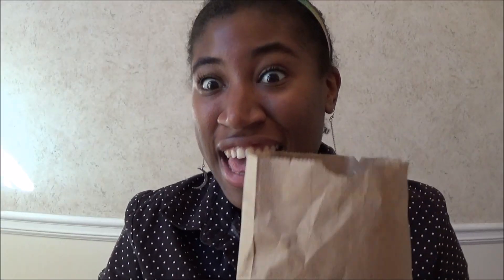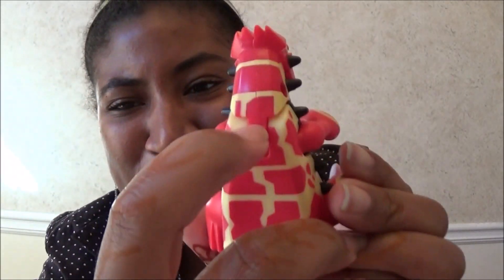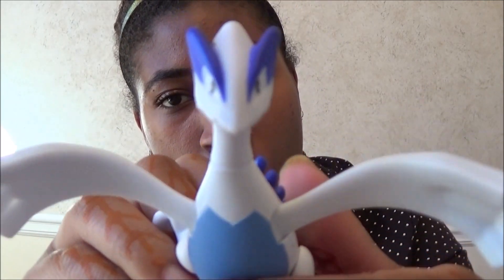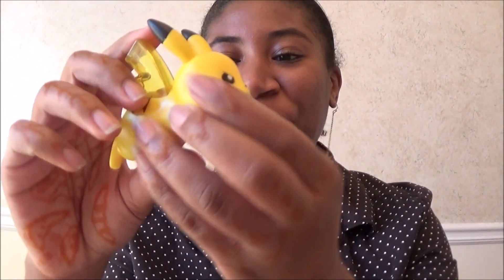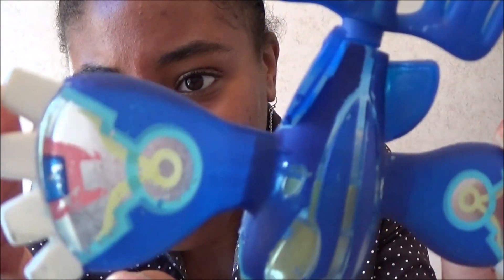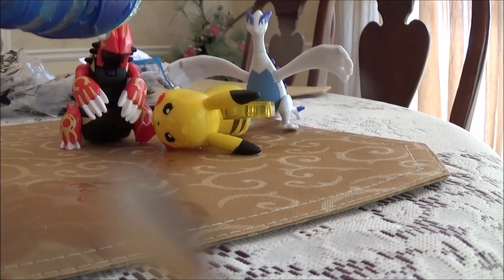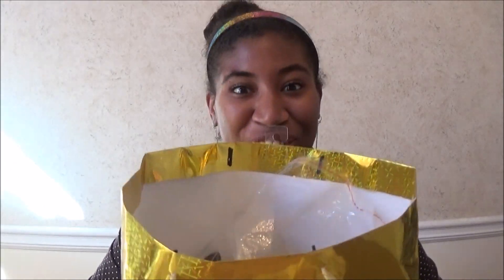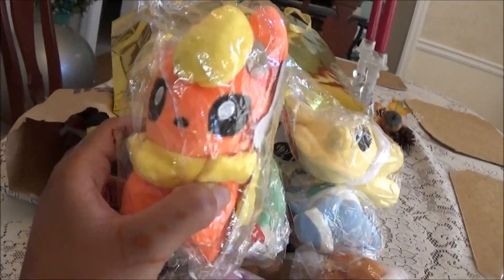HAPPY MEAL UNBOXING and 300 SUB GIVEAWAY (CLOSED)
HELOOOOO CUPPY CAKES!!

THANK YOU ALL SO MUCH FOR WATCHING!!! I wouldn't be doing this if it wasn't for you all!!!

I do not own the pokemon franchise